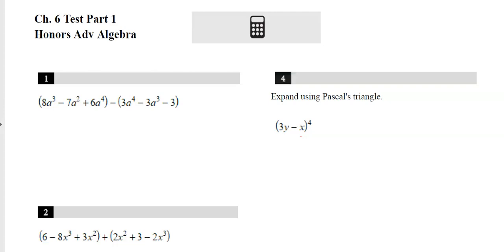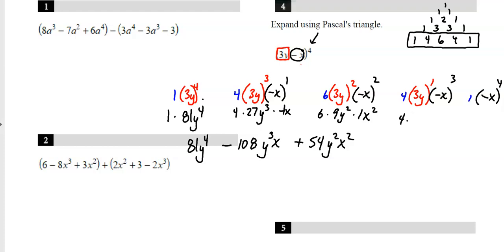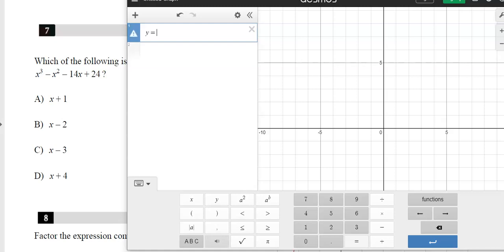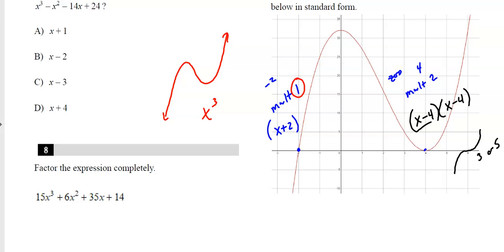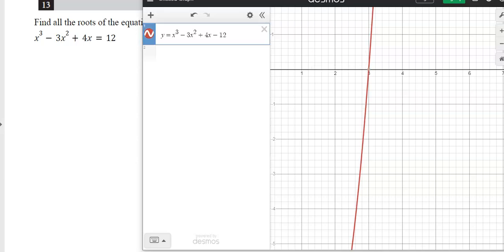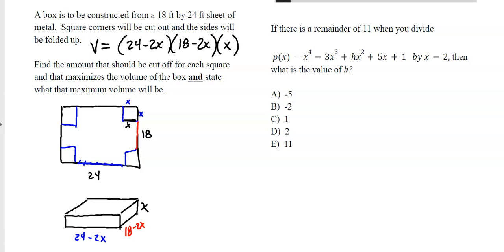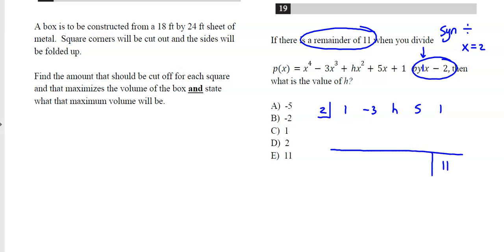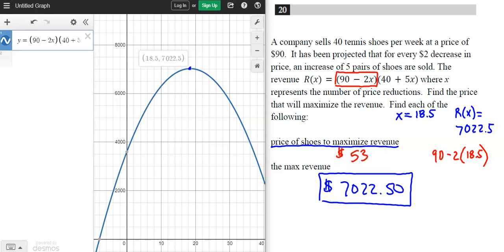Ch 6 Test Solutions - Polynomials - Honors Algebra 2